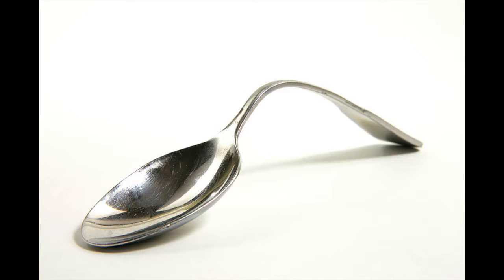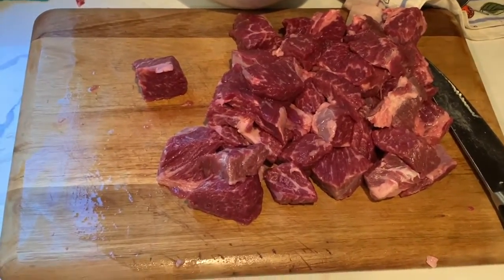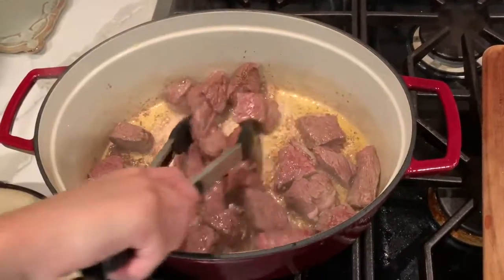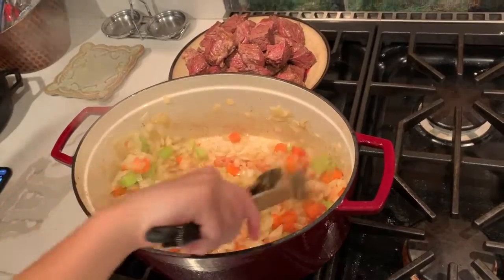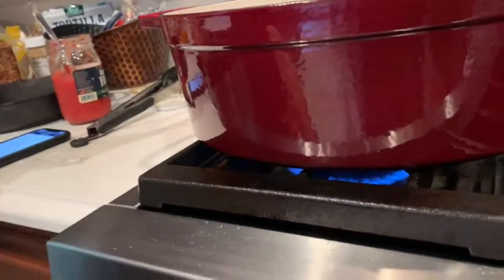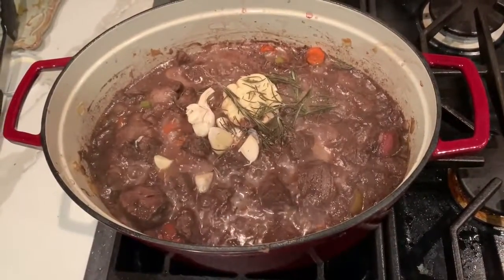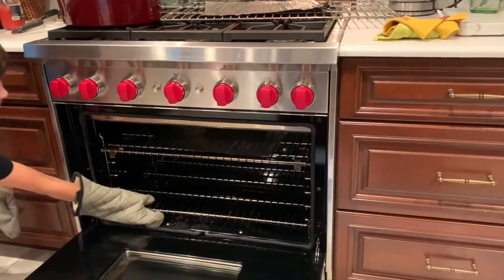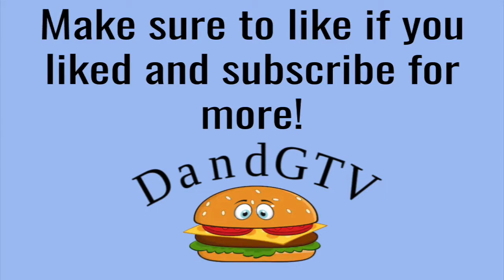How to make SPOON TENDER Braised Beef Short Ribs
Today we make INCREDIBLE beef short ribs.